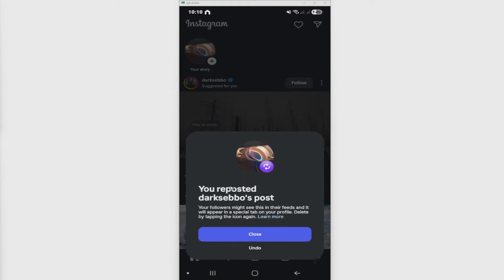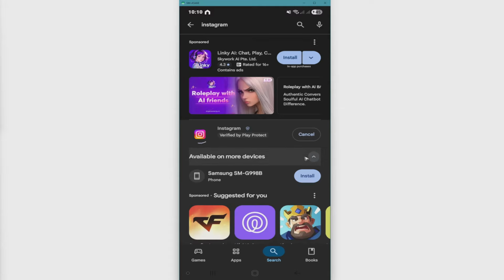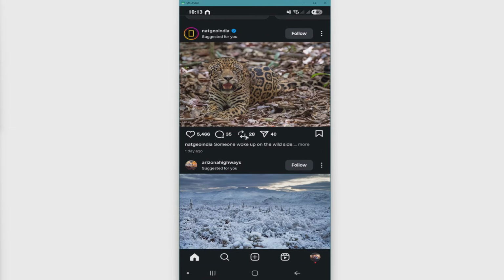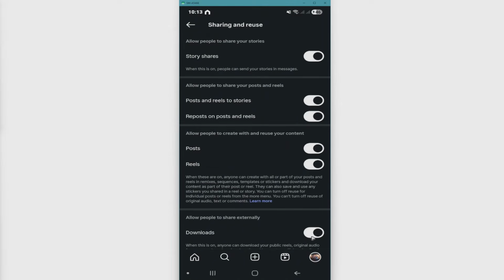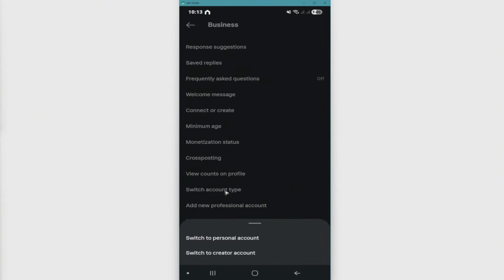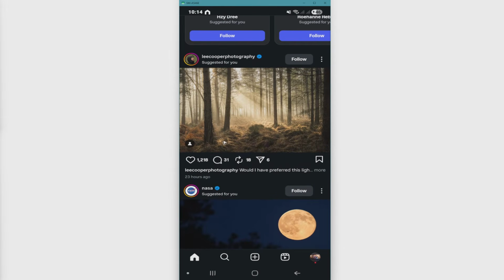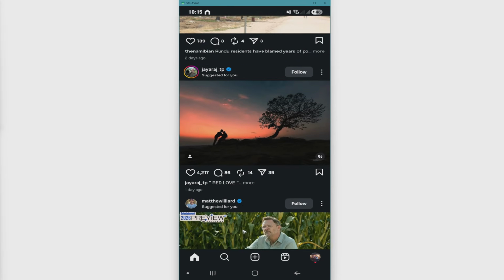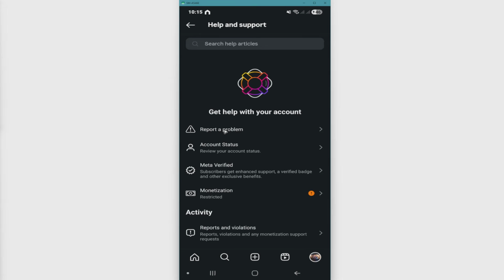5 Ways to FIX Instagram Repost Button Missing (Full Guide 2026)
5 Ways to FIX Instagram Repost Button Missing

In this video, I will show you 5 working solutions to fix the Instagram Repost button missing problem. If you cannot find the repost option or it suddenly disappeared, this guide explains why it happens and how to fix it. We will cover region restrictions, outdated app versions, account type issues, settings changes, feature rollout problems, and cache or app bugs. Follow these simple troubleshooting methods to restore the repost feature on your Instagram account.

00:00 Introduction
00:10 Fix Instagram Repost Button Missing